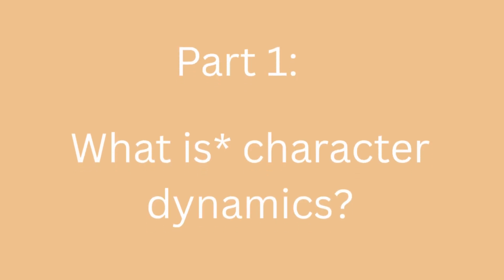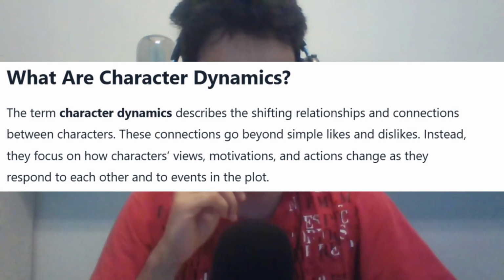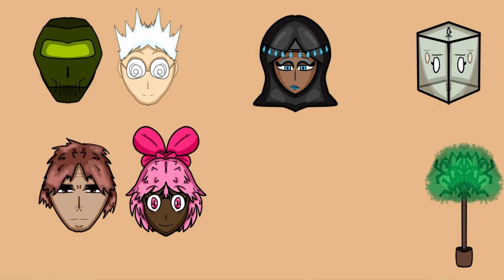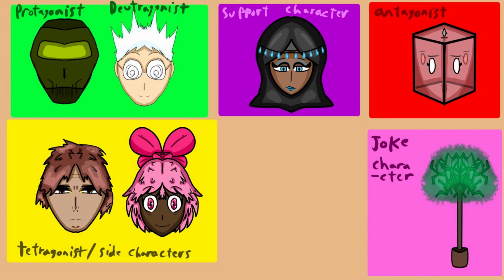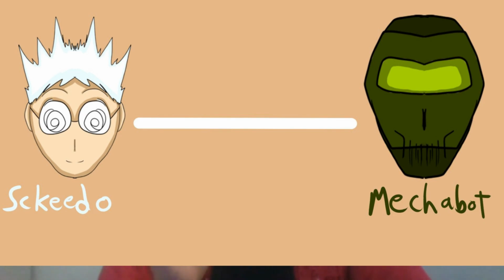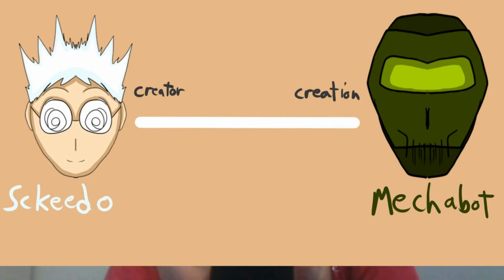How to write character dynamics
In this video, I, O.Othman, will explain all about 'character dynamics' and how you can improve your story with it.